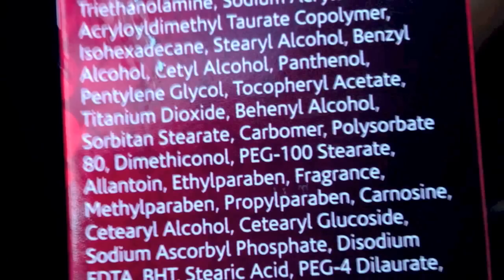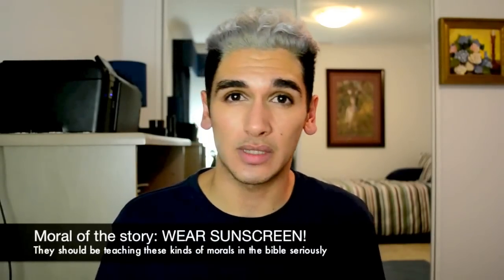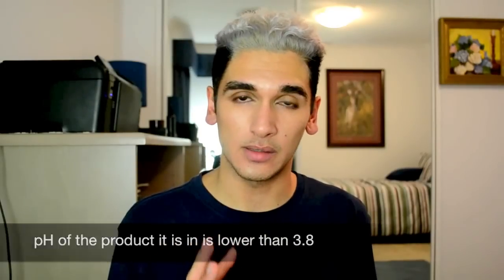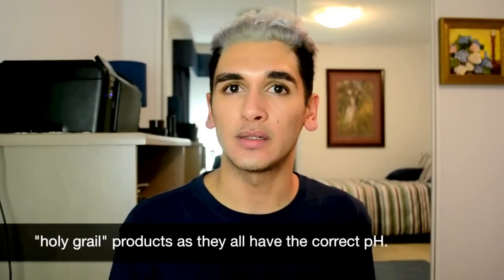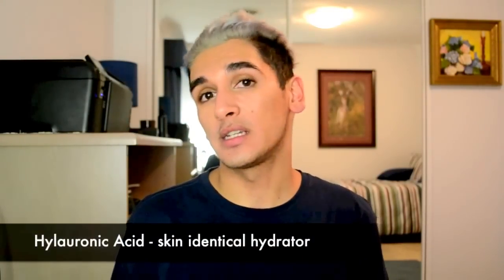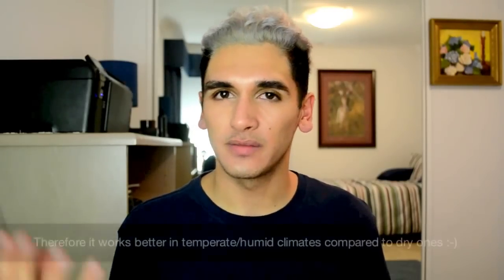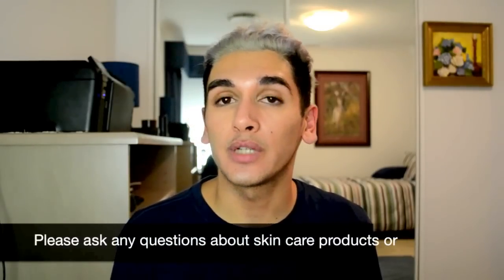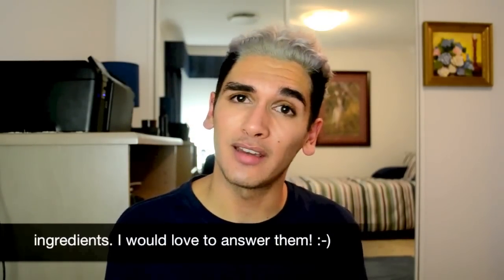Skincare Ingredients That Will CHANGE YOUR SKIN!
Hey everyone!

Today I will be going through skincare ingredients that WILL change your skin!

These ingredients are all backed by scientific research and testing and are totally proven to benefit your skin!

I love skincare and particularly all the science behind it. I find it all so fascinating, and I am always interested in learning more and more about skincare.

If you have ANY questions at all please feel very welcome to ask! Whether they be questions about skincare ingredients, products you own, your next skincare purchase or just questions about me!

Skincare ingredients mentioned in this video include:

BETA HYDROXY ACID (BHAs)
 - Chemical exfoliant
 - A popular BHA is salycilic acid
 - They are most effective ingredient to remove blackheads, clean pores and reduce the size of pores!
 - Products containing BHAs must have a pH level of lower than 3.8 to be effective.
 - Paula's Choice BHA exfoliants are all amazing and have the correct pH level.
 - Other effective products with correct pH include philosophy's clear days ahead oil-free salicylic acid acne treatment & moisturizer and ProActiv's Clarifying Night Cream.

RETINOL
 - Anti-aging superstar! Used by all the movie stars and celebrities to maintain youthful glowing skin!
 - Diminishes wrinkles, evens skin texture, banishes acne and effectively tells your body to produce new skin cells!
 - Of all the ingredients listed this is one of my all time favourite
 - After only 3 months of using a prescription form of Retinol I have seen great results!
- Non-prescription skincare products that contain Retinol include Neutrogena's Healthy Skin Anti-Wrinkle Night Cream, Murad's Time Release Retinol Concentrate for Deep Wrinkles & Olay's Pro-X Deep Wrinkle Treatment.

HYLAURONIC ACID
 - Skin-identical hydrating ingredient
 - Absorbs moisture from the air into your skin!
 - Incredibly hydrating for dry skin
 - Plumps the skin making it appear more youthful
 - Can have adverse affects if you live in an area with low humidity (ie. not enough moisture in the air for Hylauronic Acid to absorb!)
 - Products containing Hylauronic Acid include Forever Young UK Hylauronic Acid Serum and Paula's Choice RESIST Ultra-Light Super Antioxidant Concentrate Serum.

VITAMIN C
 - Very popular anti-oxidant with ability to increase collagen production and brighten skin
 - Reduces the causation of wrinkles and protects the skin from Free Radical damage
 - Is acidic in nature, therefore should be used in moderation if your regime contains various other acidic ingredients such as BHAs, AHAs or Retinols.
 - Products containing Vitamin C are prolific and some good ones include Dr. Dennis Gross' Hydra-Pure Vitamin C Brightening Serum and Olay Total Effects 7-in-1 Moisturiser.

to get rid of scars
to get rid of acne
help me get rid of acne
bath an body works
best skin products
skin care products
skin products
Skin Care
beauty skin care
skin care reviews
Natural Skin
skin whitening natural
face cream
cream for face
cream face
Facial
facial moisturizer
skin whitening facial
facial mask
skin